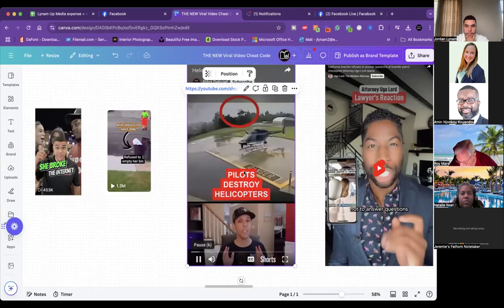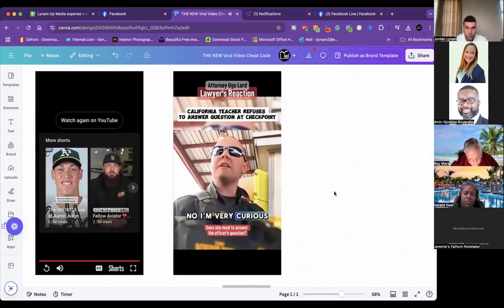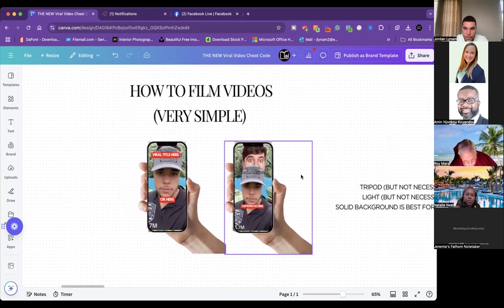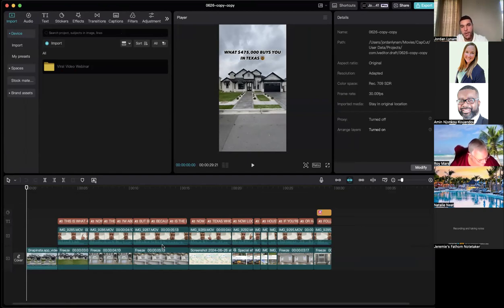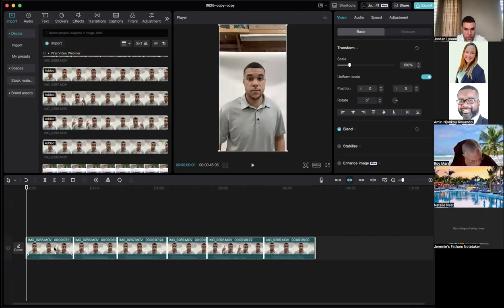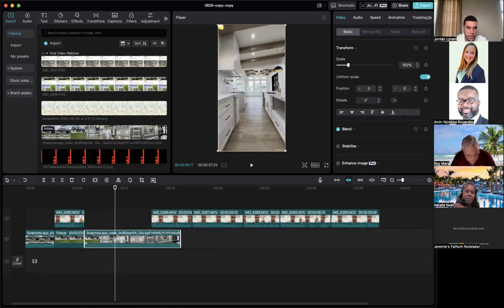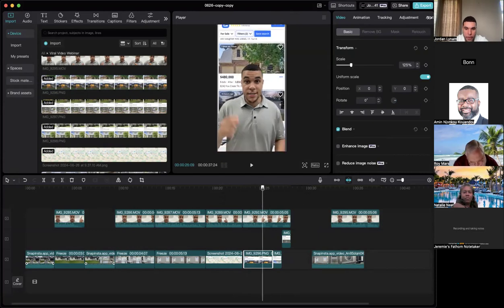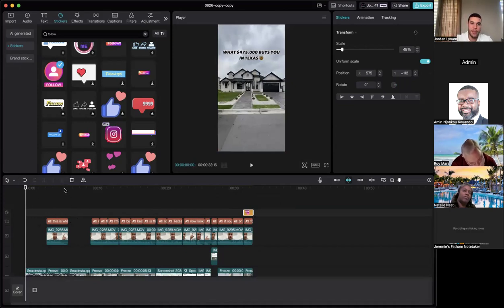The Viral Video Hook EXPLAINED (Webinar)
Don't want to edit videos?